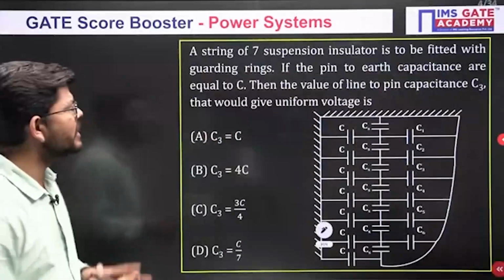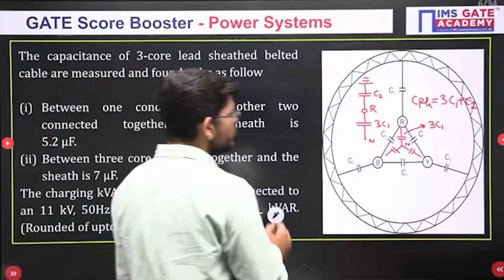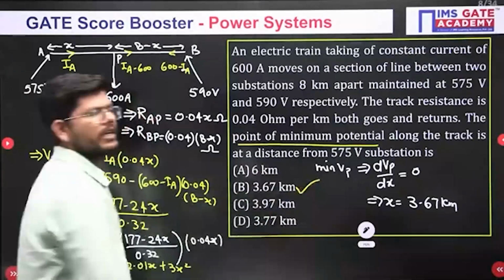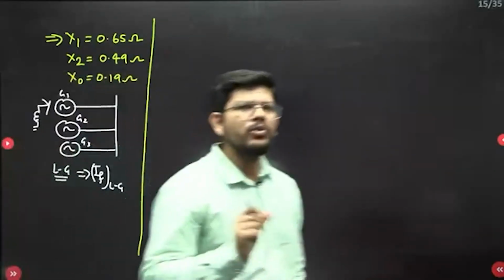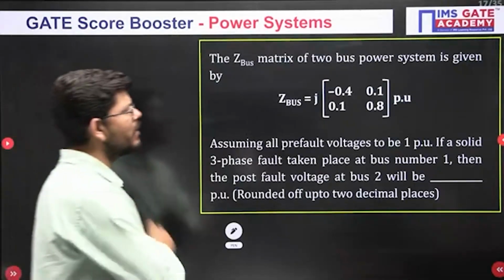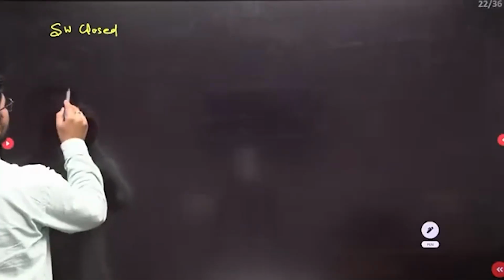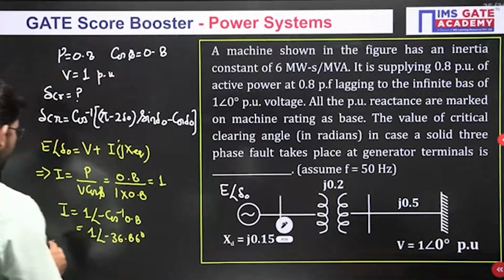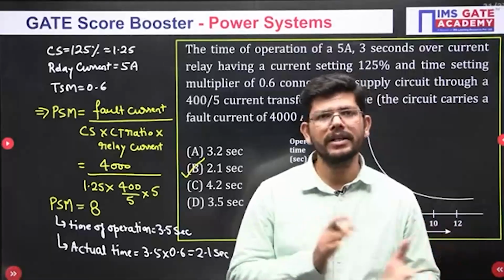Power Systems | GATE 2026 Score Booster EC/EE/IN (Part-2) Vipin Mishra